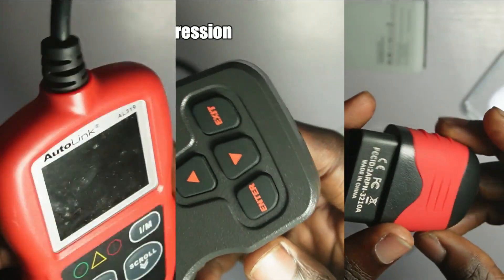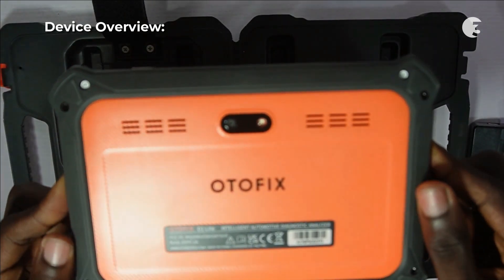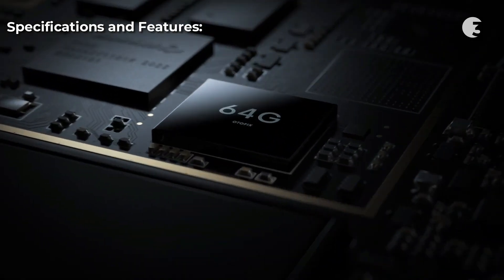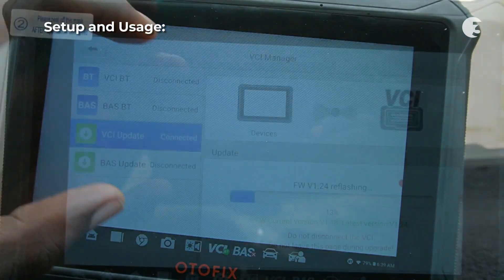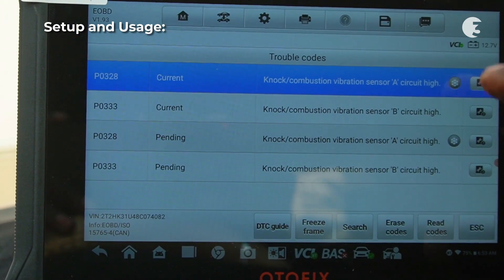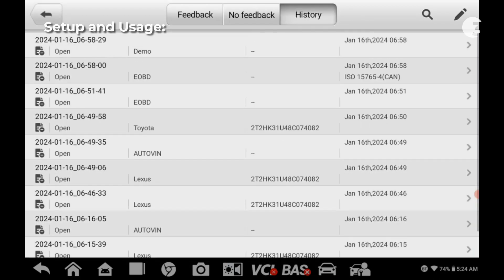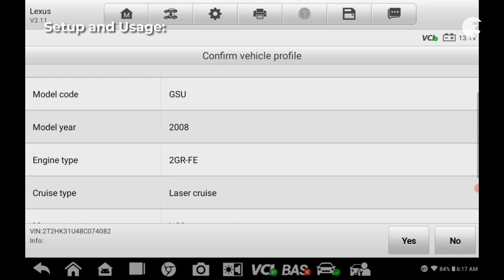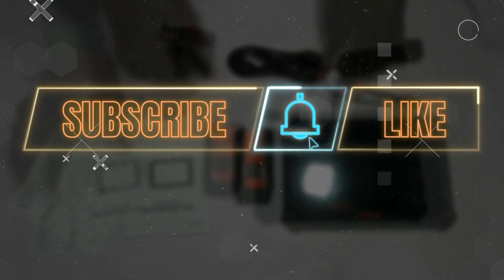OTOFIX D1 Lite Car Diagnostic Scanner Unboxing, Review and Setup Guide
the OTOFIX D1 Lite is the newest gadget in our long list of basic car diagnostic scanners for personal and commercial automobiles. In this short OTOFIX D1 review video, we will unveil the features of this advanced vehicle diagnostics tool that's powered by an ARM Cortex-A35 processor and running on Android 9.0.

Come along with us as we take you through its capabilities such as - bi-directional testing, OE-level diagnostics, and support for DoIP and CAN FD protocols. We'll guide you through the unboxing process, showcasing what's included in the package and our first impressions. Then, we'll dive into a detailed review of the OTOFIX D1 Lite, exploring its intuitive interface, extensive VehicleDiagnostics functions, and impressive performance.

Finally, we'll walk you through the setup process step-by-step, from connecting to Wi-Fi to performing essential software updates.

Whether you're a professional mechanic or an automotive enthusiast, the OTOFIX D1 Lite, packed with features for unlocking advanced vehicle diagnostics will meet your basic carmaintenance needs.